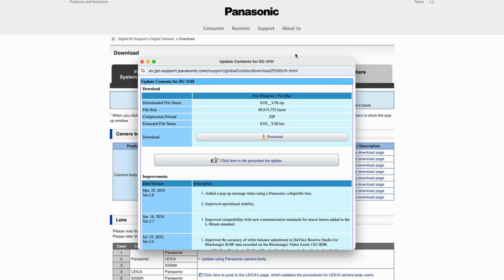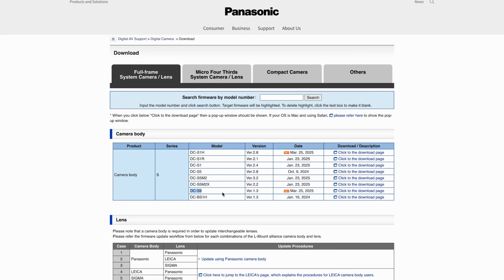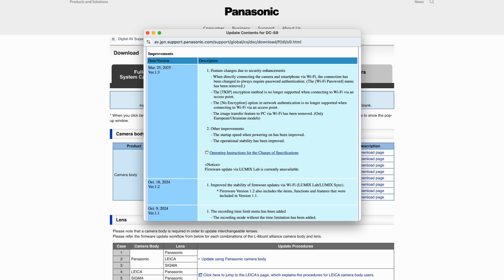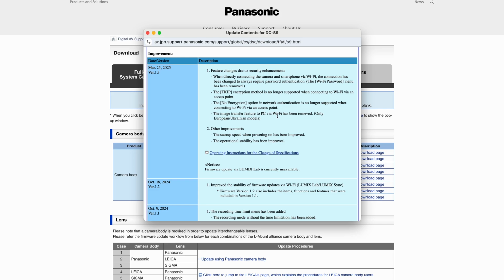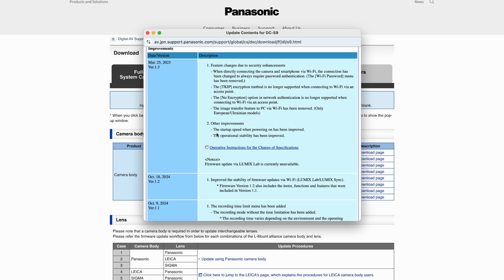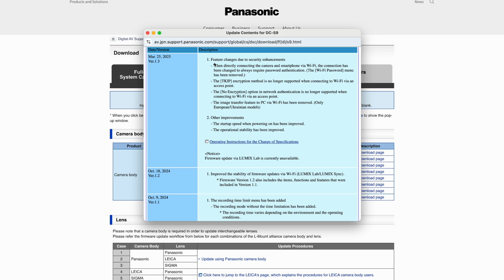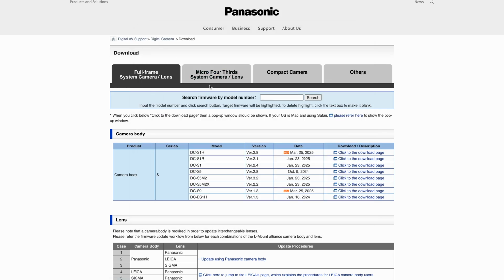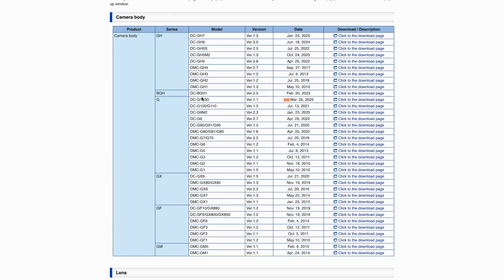New Panasonic LUMIX firmware Updates For The S9 S1H and G100D Full Frame and MFT Mirrorless Cameras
In this video, we look at the new firmware release for the S9, S1H and G100D which you can download If you want to find out more about the Lumix cameras check out this playlist and please subscribe for more content.

Please note that the links below are affiliate links, you will not pay more for the product but I will make a small commission on the sale which helps me to create more content.

Camera
Panasonic GH7
Panasonic GH6
Panasonic S5m2

External Microphone